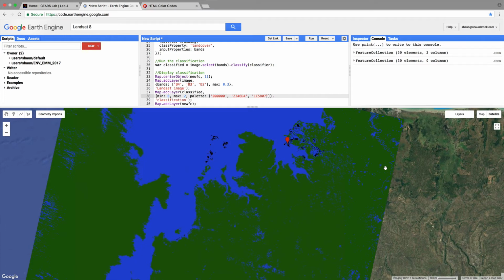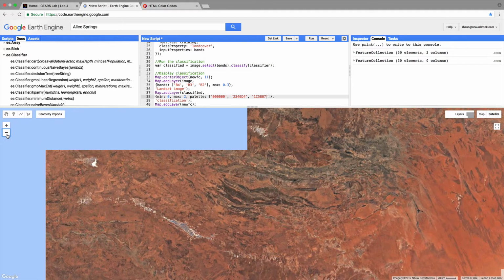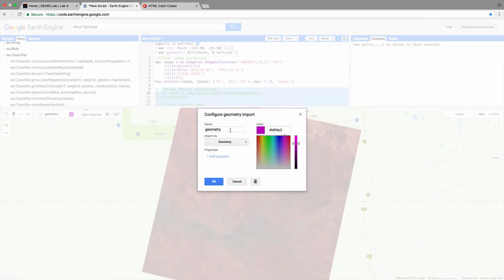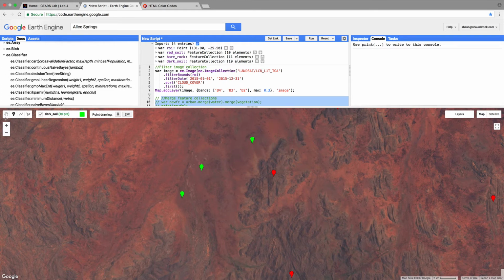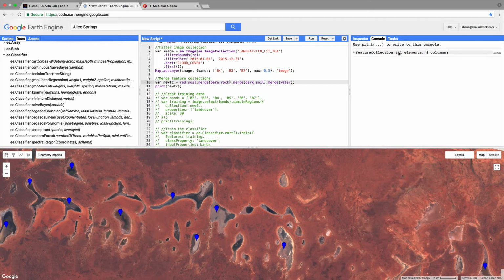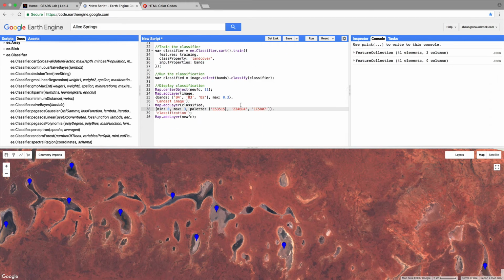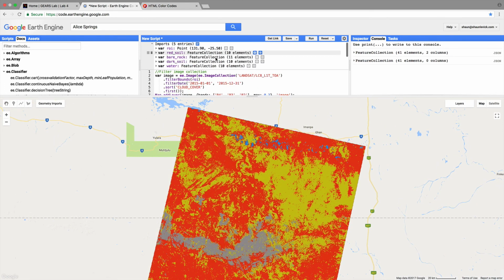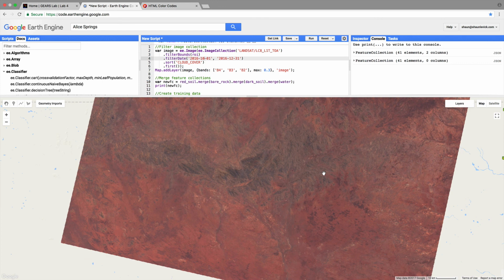Supervised classification in Google Earth Engine - part 2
Follow up tutorial on CART supervised classification of a Landsat 8 scene in Earth Engine